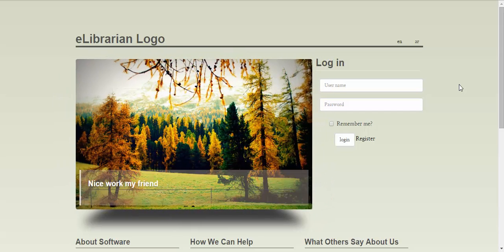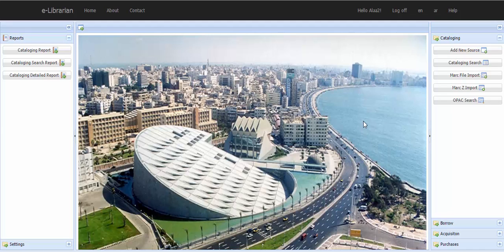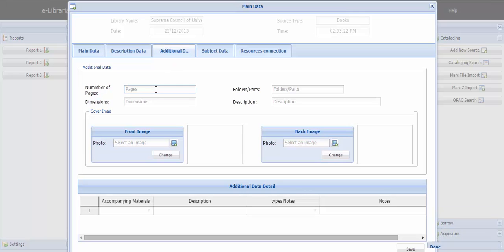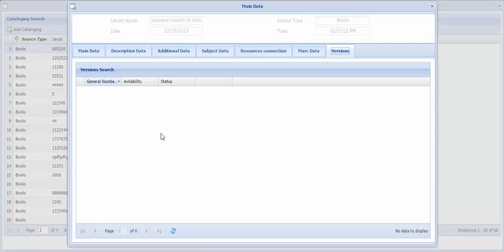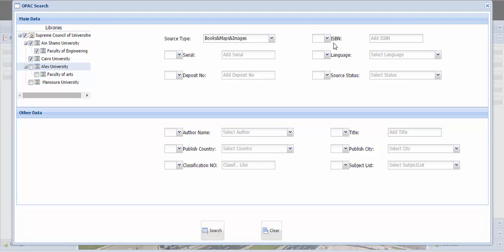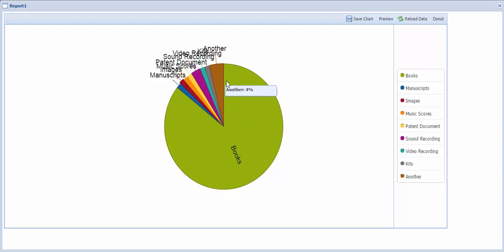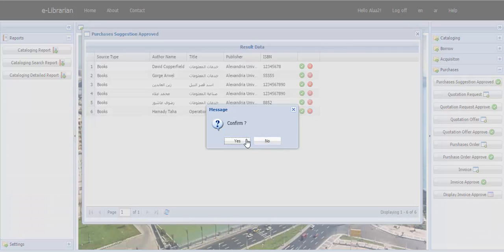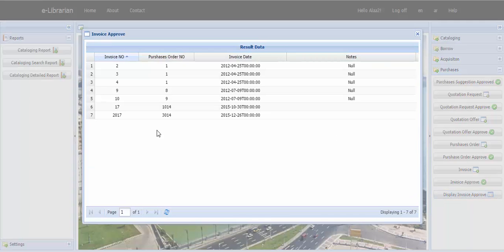Integrated Library System (ILS)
In this video we are going to introduce our new software product for e-content, which is Integrated Library System.
It has been developed by a talented team, using the latest web technologies and standards such as:

ASP.NET MVC5
EXT.NET MVC
Razor Format
Entity Framework
Identity Framework

Besides row web technologies like: HTML5, JS, JQuery, Bootstrap, CSS3, Handsontable, .

For more information please find the below details:

SkypeID: engmalaa